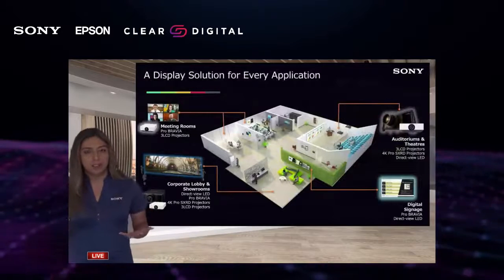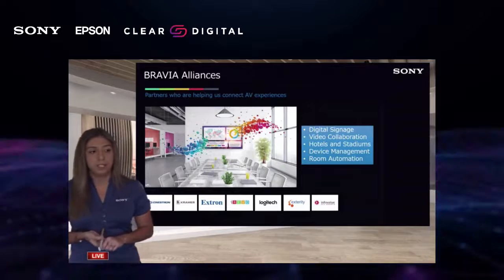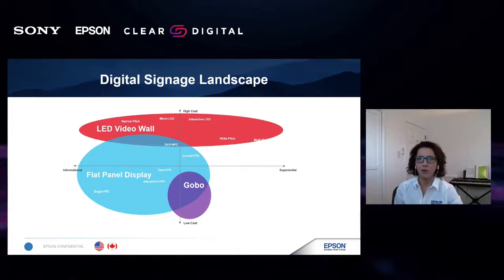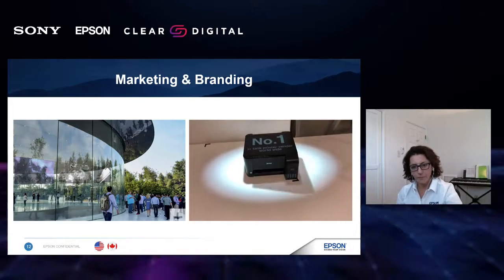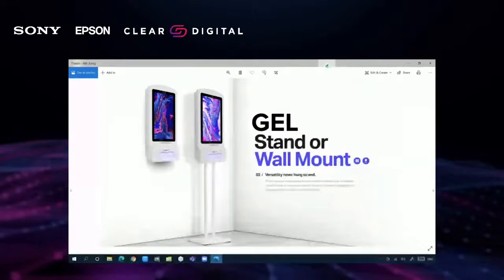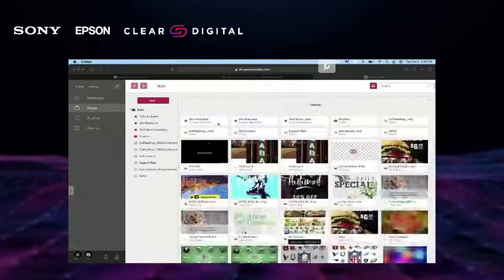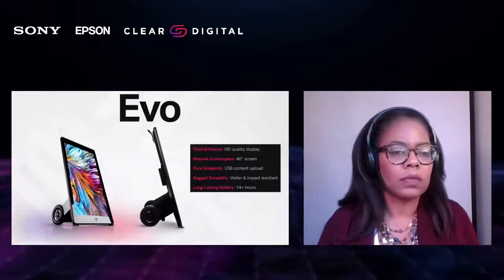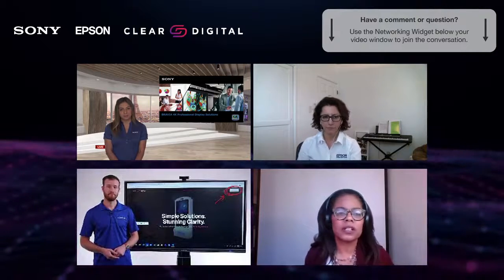D=Sign Conference l New Tech Lightning Round Displays Session 1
Compare digital signage solutions side-by-side during this fast-paced session. Clear Touch, Epson, and Sony will present their products alongside live audience Q&A so you can find the best display for your next project.

Moderator: Nicole Richardson
Speakers: Kianna Pompa, Remi Del Mar, Steve Gallant